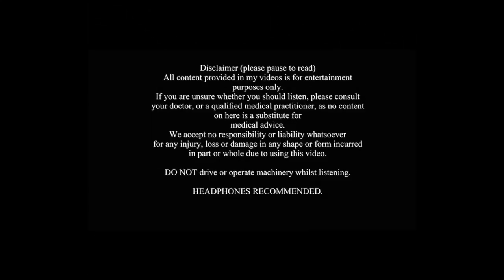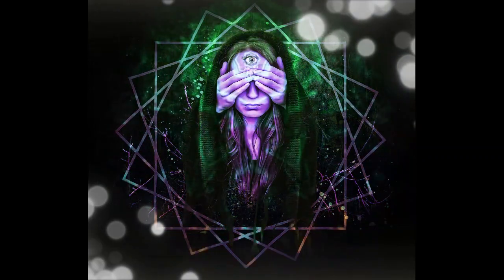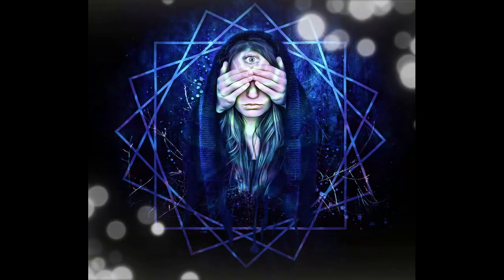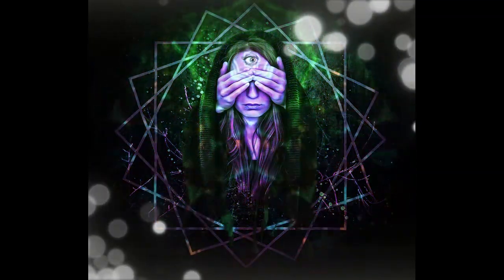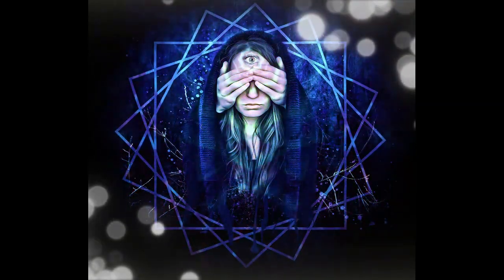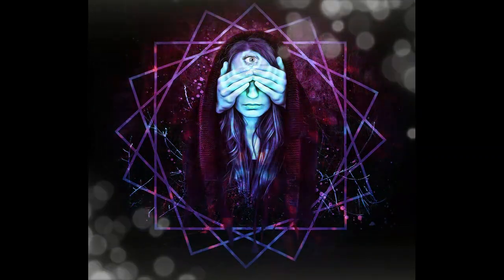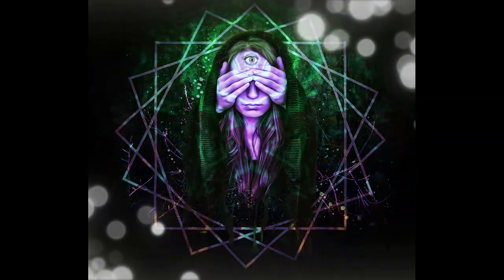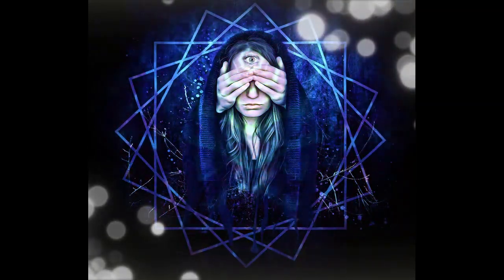5 Minute Meditation for Remote Viewing: Prepare Your Mind for Success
Meditation for Remote Viewing: Prepare Your Mind for Success With This 5 Minute Meditation. Unlock the full potential of your mind with this guided meditation designed specifically for remote viewing. Remote viewing, the practice of perceiving distant or unseen targets using extrasensory perception, requires a calm and focused mind. By incorporating meditation into your routine, you can enhance your remote viewing capabilities and achieve greater clarity and accuracy.

Why Meditation Helps with Remote Viewing:
Enhances Focus and Concentration: Meditation trains your mind to maintain a single-pointed focus, reducing distractions and enhancing your ability to concentrate on the remote viewing target.
Reduces Stress and Anxiety: A calm mind is crucial for remote viewing. Meditation lowers stress levels, creating a mental environment where intuitive insights can emerge more easily.
Increases Intuition and Insight: Regular meditation practice heightens your intuition and opens your subconscious, making it easier to receive and interpret the subtle impressions during remote viewing sessions.
Improves Mental Clarity: Meditation clears mental clutter, allowing for clearer and more precise perceptions during remote viewing.
Strengthens Mind-Body Connection: By grounding yourself and fostering a deeper connection between your mind and body, meditation can enhance your overall remote viewing experience.

Join us in this meditative journey to prepare your mind for the extraordinary practice of remote viewing. Whether you're a beginner or an experienced practitioner, this meditation will help you unlock new levels of perception and insight.

👉 How to do Self Hypnosis - a relaxing session to powerfully change your life for the better!

✅  About Helen Kate Hypnotherapy U.K.

Embark on transformative journeys of self-discovery and spiritual awakening with me! I am a seasoned hypnotherapist, Reiki practitioner, and healer. Unveil past lives, conquer challenges, and nurture your soul through hypnosis, Reiki, weight loss, and smoking cessation.

🚭 Break free from smoking's grip with powerful hypnosis techniques.

🍏 Unite mind and body for lasting weight loss success.

💫 Explore the realm of your subconscious through guided meditations.

Experience and Expertise:
With 16+ years of experience, I've empowered countless individuals to embrace positive change and holistic well-being.

Personalized MP3 Recordings:
Elevate your journey with tailored MP3 recordings. Reach out for bespoke solutions to overcome challenges and enhance your spiritual path.

🔔 Nurture Your Soul for a Purposeful Life and Spiritual Awakening!